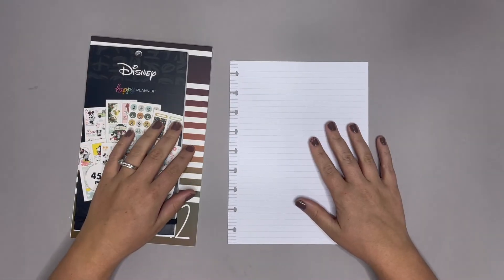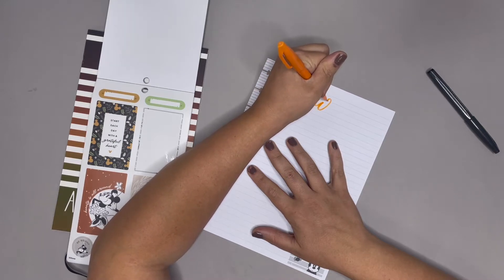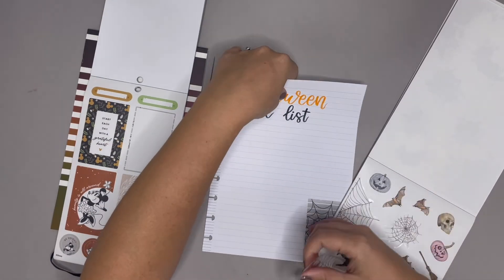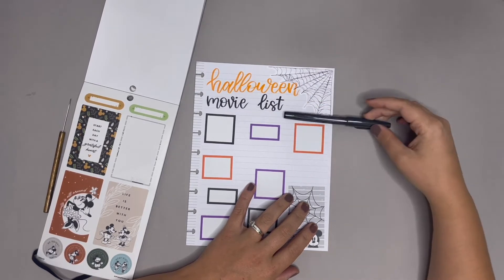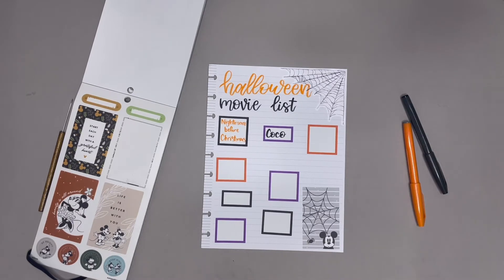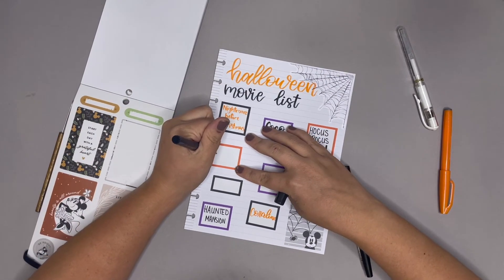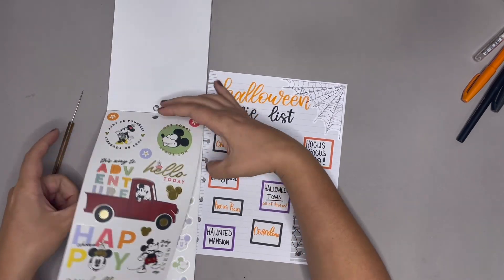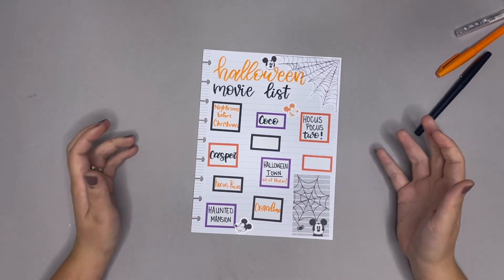Fall Planning | Halloween Movie List | Happy Planner Filler Paper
Amazon Products Used:
Needle Point Clay Tool
Pentel Brush Pen

~Send me Happy Mail:
Amber Thorne
7661 McLaughlin Rd. PMB 286